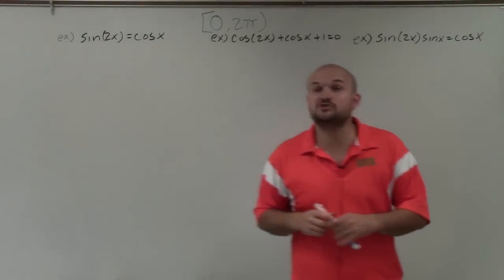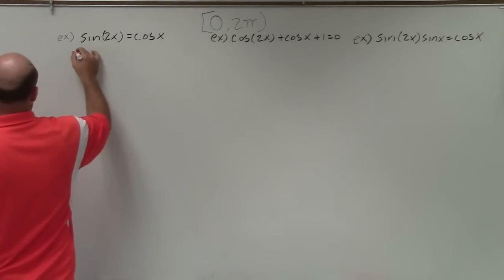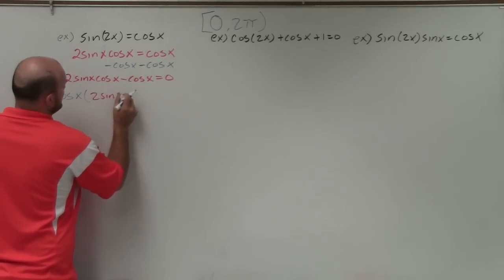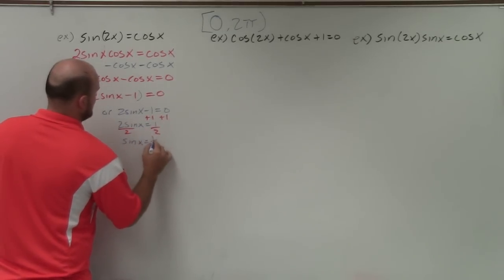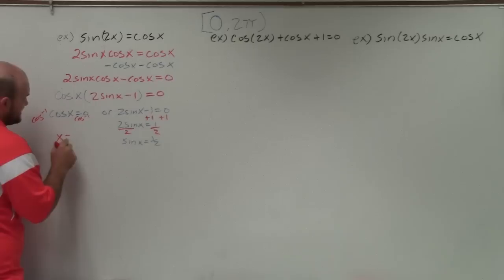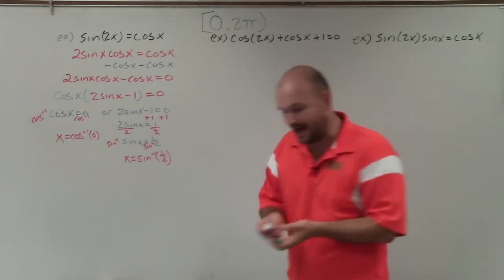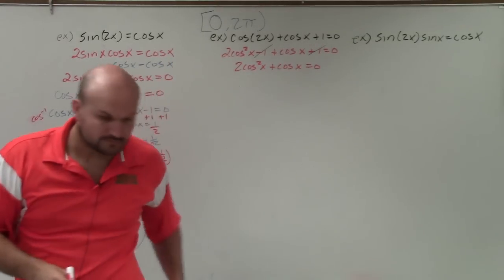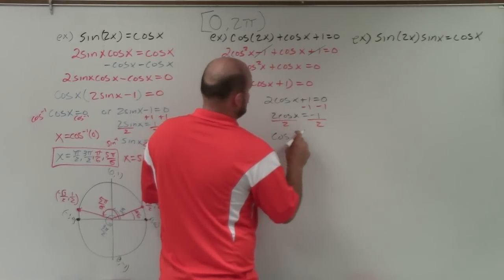Master Solving a trigonometric equation using double angle formulas